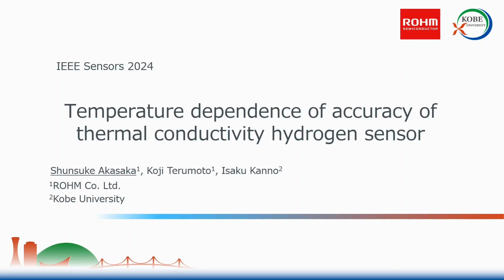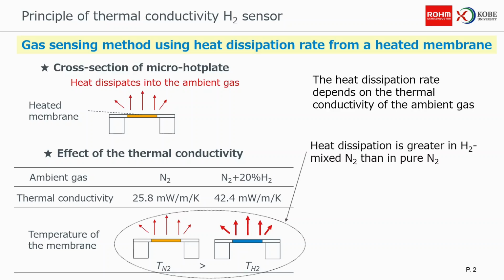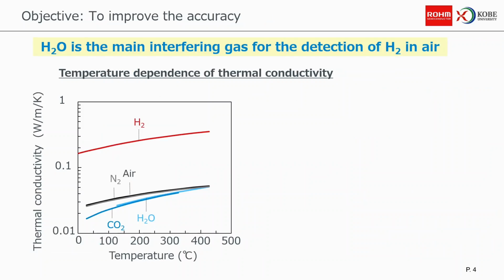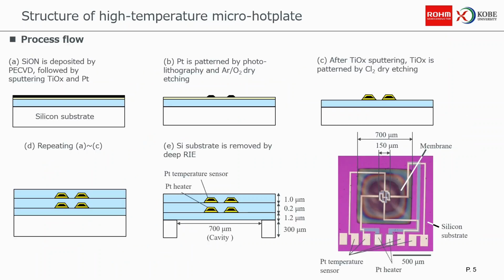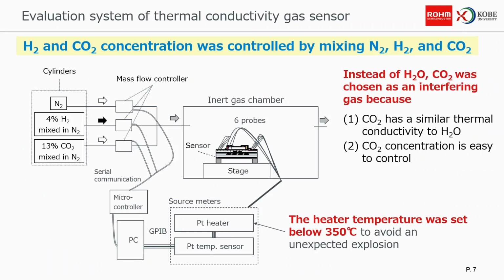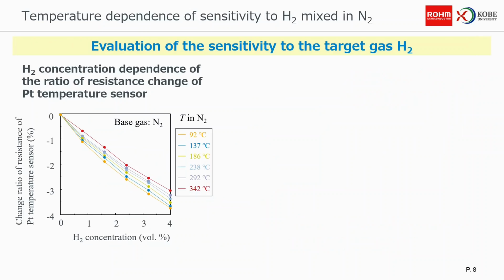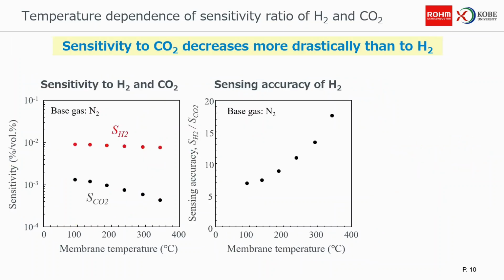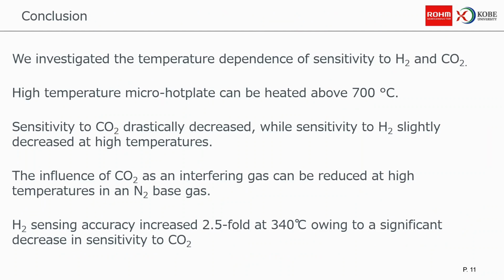Temperature Dependence of Accuracy of Thermal Conductivity Hydrogen Sensor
Title: Temperature Dependence of Accuracy of Thermal Conductivity Hydrogen Sensor
Author: Shunsuke Akasaka{2}, Koji Terumoto{2}, Isaku Kanno{1}

Abstract: